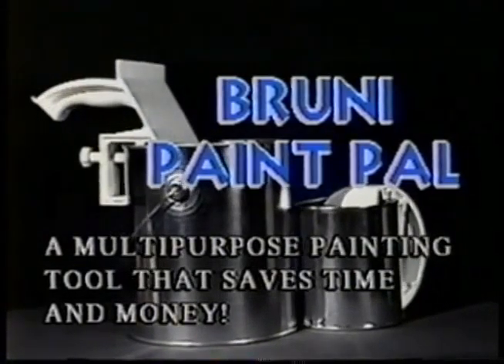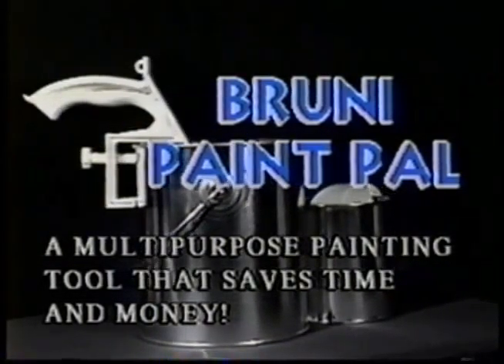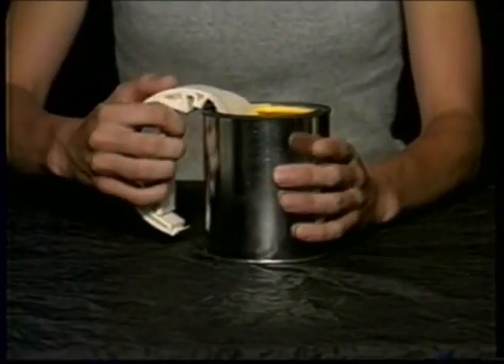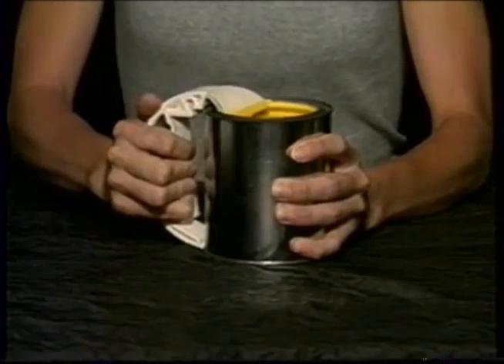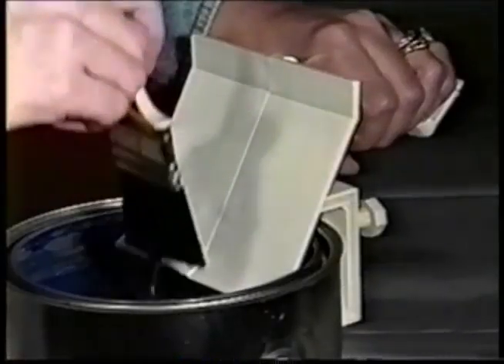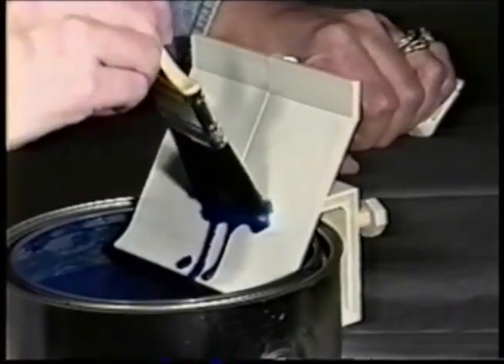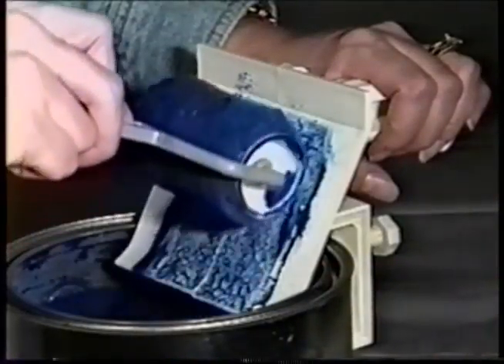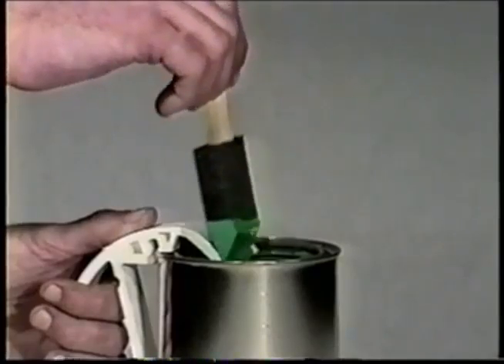Bruni Paint Pal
A USEFUL, NEW PRODUCT FOR AMATEUR AND PROFESSIONAL PAINTERS
A MULTIPURPOSE PAINTING TOOL THAT SAVES TIME AND MONEY!
PROFESSIONALLY RECOMMENDED AND EASY TO USE!